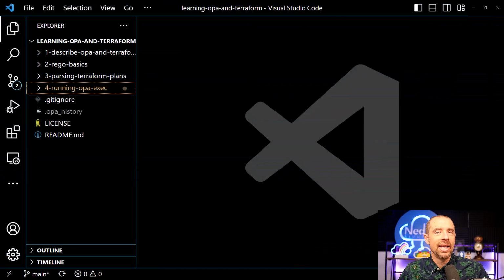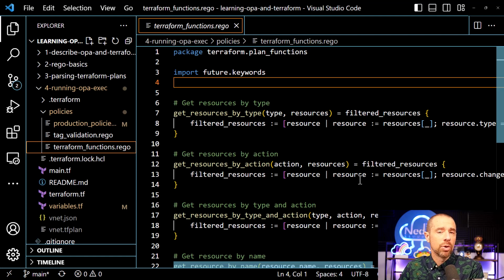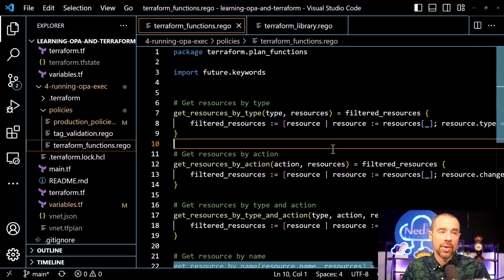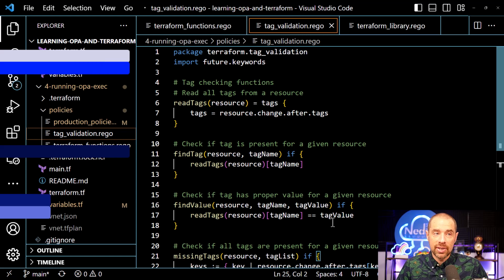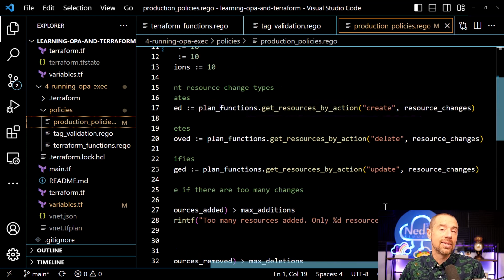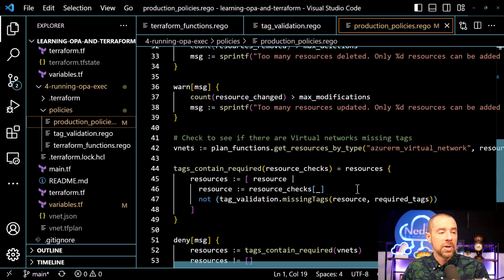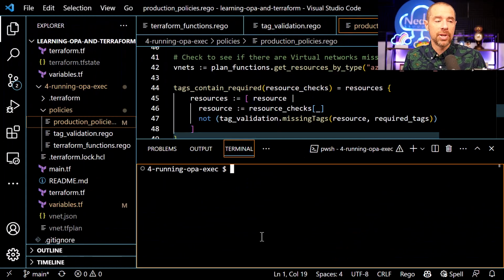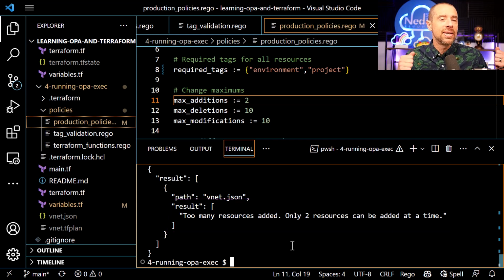Open Policy Agent and Terraform - Using opa exec to Evaluate Policies Against an Execution Plan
Open Policy Agent (OPA) can inspect a Terraform execution plan using Rego policy language to validate the security and policy requirements defined by an organization. The flexibility of OPA policies allow you to create your own custom logic for the impact of a policy violation on your workflow.

This video takes the library of Terraform helper functions we wrote in the previous video and uses them to create custom decisions with the OPA exec command. We are going to separate our Rego policy library into distinct files and treat them as a bundle to ingest when running OPA interactively. Using the OPA exec command, we can query a specific policy decision and see if any results are returned.

We will cover:

🌮 Importing packages into a policy file
🌮 Referencing rules in imported packages
🌮 Structuring policies into separate files
🌮 Creating multiple rules with the same name
🌮 Running OPA exec to determine policy results

🌮 Other videos in the OPA and Terraform series :

📽️  Open Policy Agent and Terraform - Examining a Terraform Execution Plan with Rego: Open Policy Agent and Terraform - Examining a Terraform Execution Plan with Rego

🌮 Timestamps:

⌚ 0:00 Intro
⌚ 1:40 Reviewing our configuration so far
⌚ 4:51 Examining the policies directory
⌚ 5:58 Updated Terraform helper functions
⌚ 9:21 env0 Ad break
⌚ 10:24 Testing for change maximums
⌚ 14:51 Checking for missing tags
⌚ 17:22 Using OPA exec
⌚ 21:18 Outro

🌮 About Me 🌮